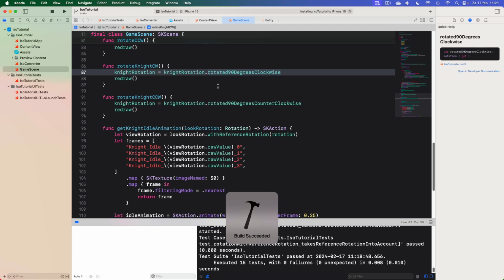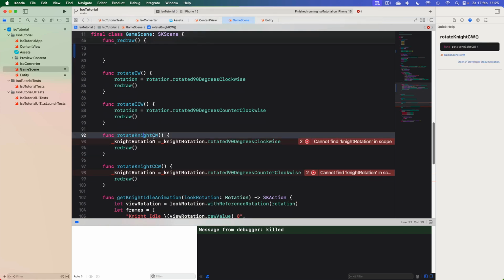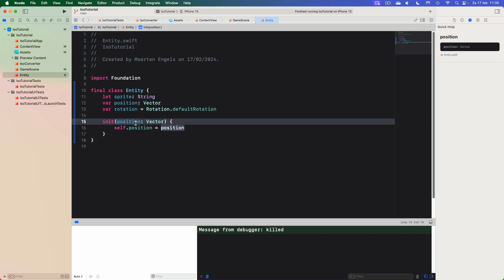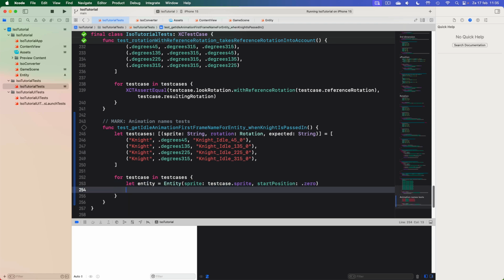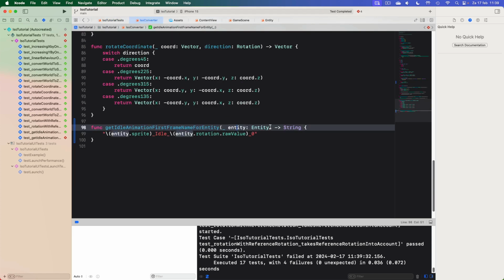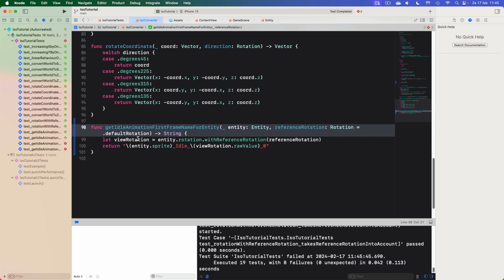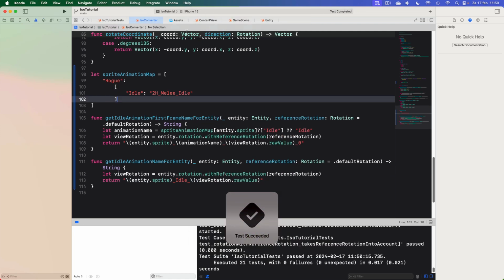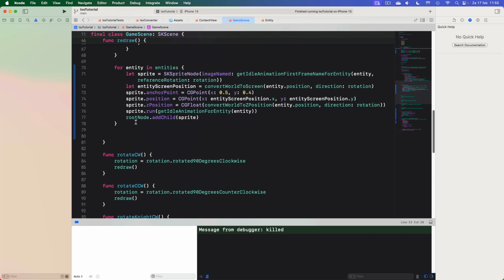Isometric game using SpriteKit - EP05: Multiple entities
This episode we add multiple entities/units to the map. And introduce the Rogue as a unit.
Next episode we start in what will be a multi part set to do path finding.

The goals of this project are to:

- Use Dijkstramaps for movevement and ability ranges and path finding

Used assets:
This project uses the following assets:

01:26 - 1. Refactoring knight to Entity
07:51 - 2. Enter the Rogue
11:24 - 3. Animation names